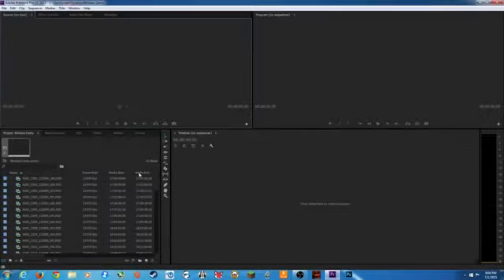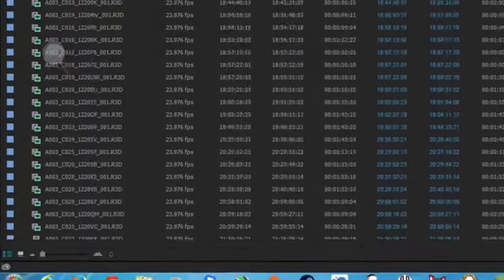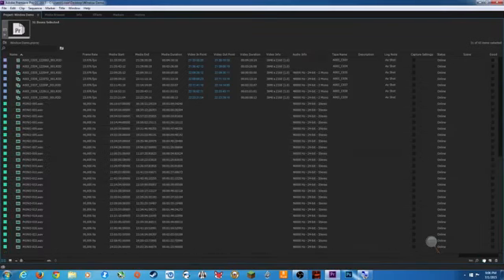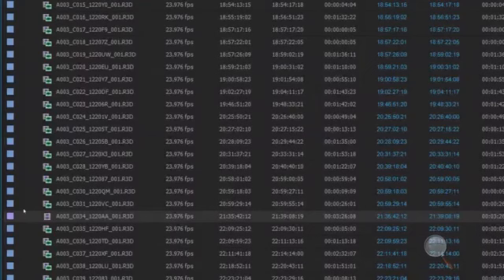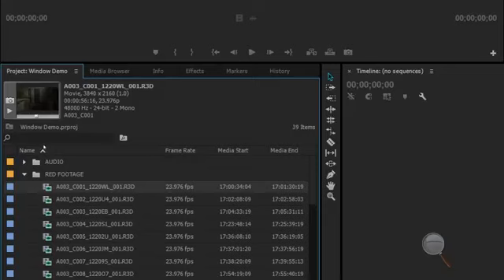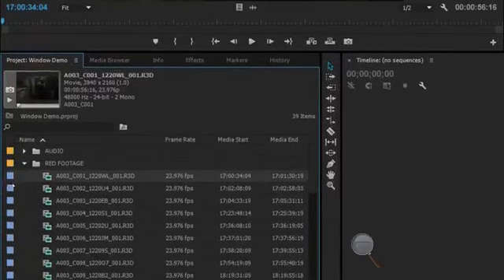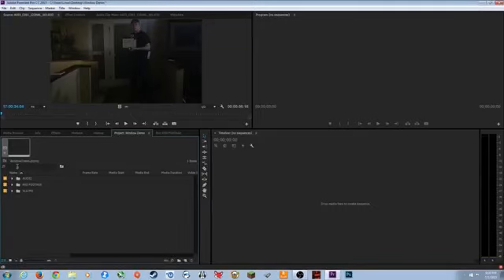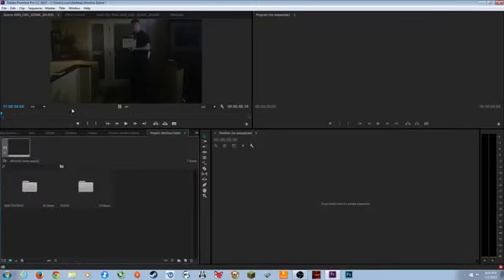06 Episode 4 The Project Window Adobe Premiere Pro CC 2015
يعد ستيف ماكوري من أشهر المصورين الصحفيين في العالم , حصل على العديد من الجوائز العالمية ، بدأت شهرته بفضل التقاطه صورة لفتاة أفغانية عمرها لا يتجاوز اثنتي عشرة سنة في مخيمات اللاجئين الأفغان في باكستان
الفيديو القصير التالي مهم جداً لكل مصور ان كان مبتدئ أو محترف. وأيضا قمنا بتدوين العشرة نصائح التي اعتمدها ستيف ماكوري في تصويره الابداعي لكي تكون مرجع لكل شخص يريد تعلم التصوير بشكل احترافي. للمزيد من المعلومات يمكنكم زيارة الموقع الرسمي للمصور "ستيف ماكوري".